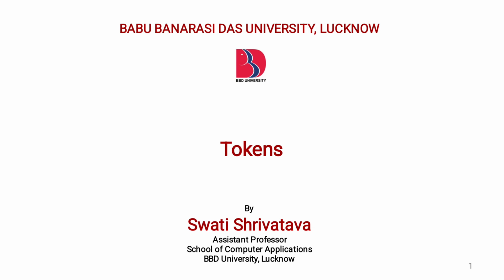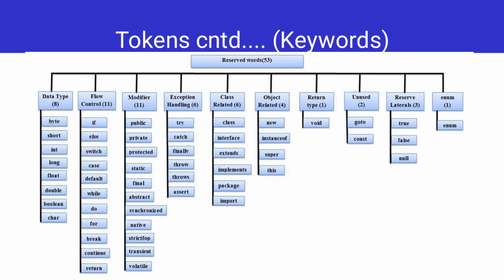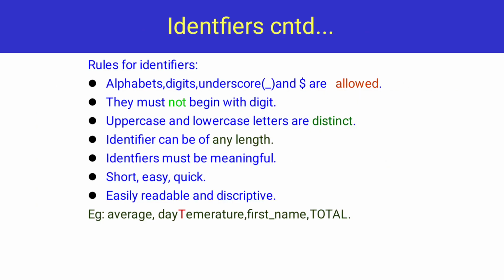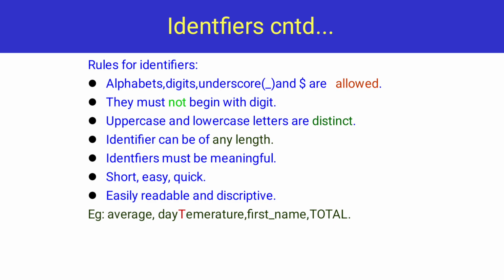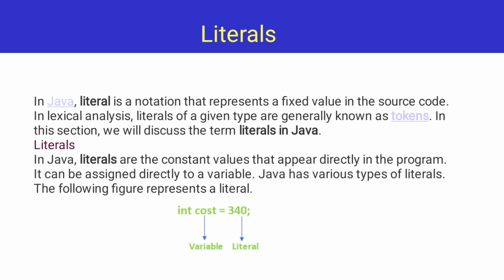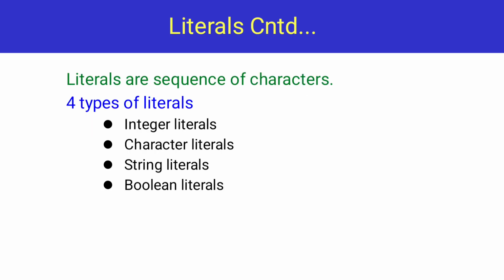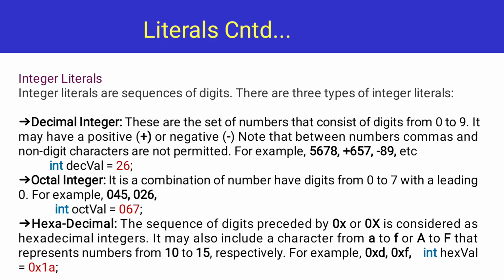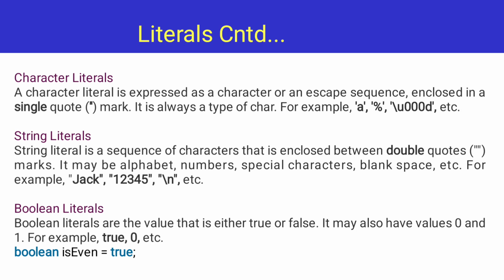Tokens IN JAVA